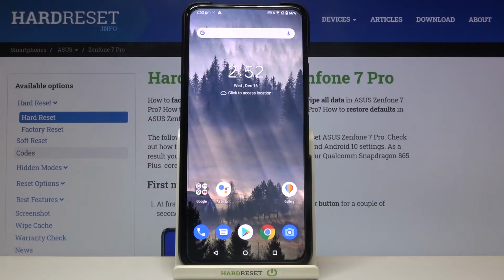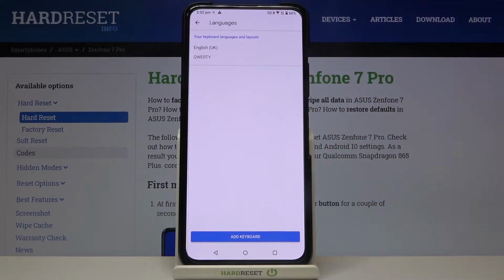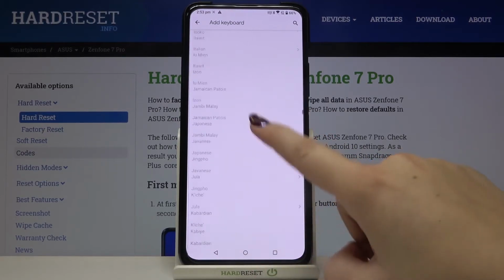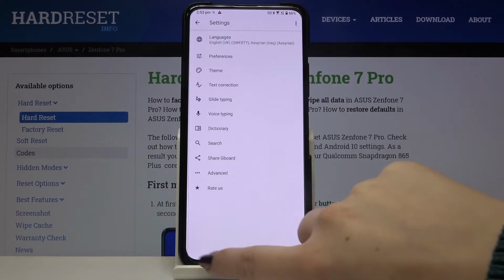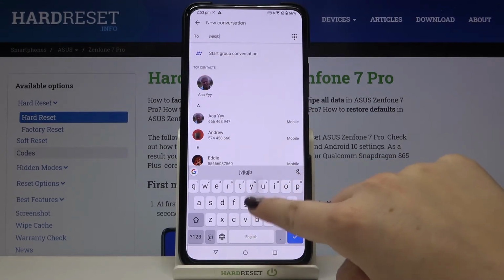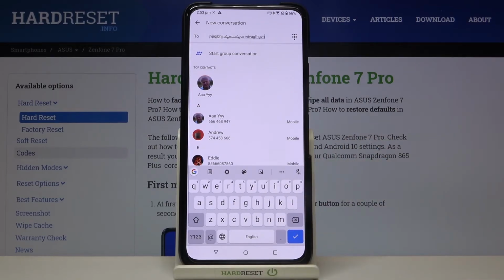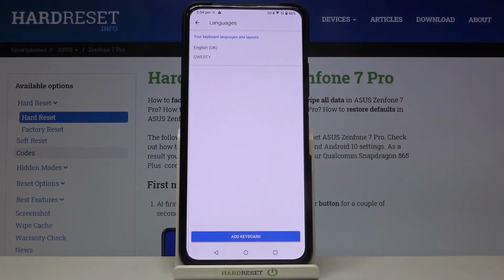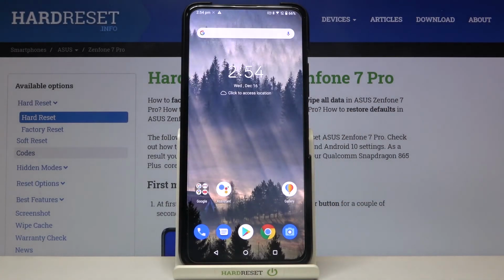How to Change Keyboard Language on ASUS Zenfone 7 Pro – Open Keyboard Settings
Learn more info about ASUS Zenfone 7 Pro:
Today we want to show you how to enter the keyboard settings in ASUS Zenfone 7 Pro to successfully change the language. Follow our specialist's instructions to open the keyboard settings, then go to the complete list of available keyboard languages and select one and set it as your default keyboard language. You don't have to worry that changing the language will automatically change the language of the entire device, but if you need to change the device language, visit our YouTube channel and find the video tutorial there.